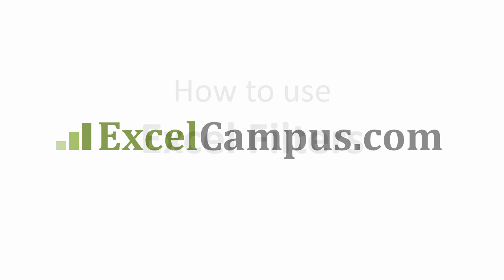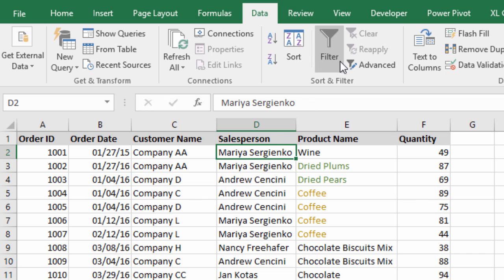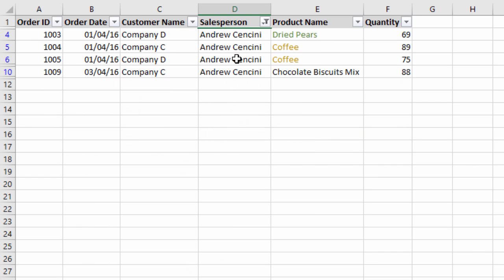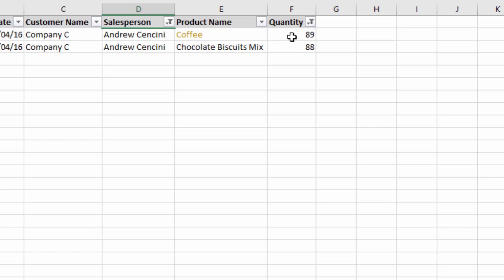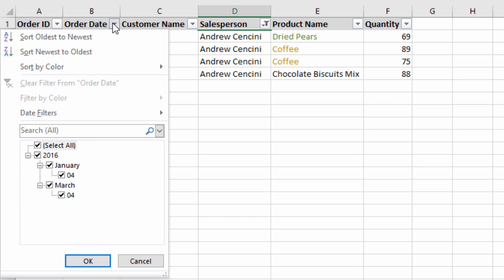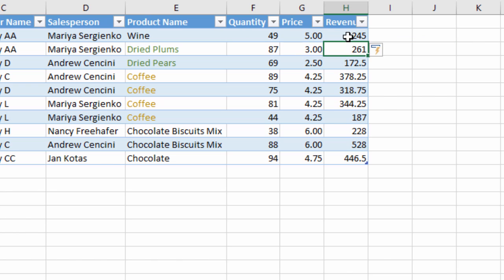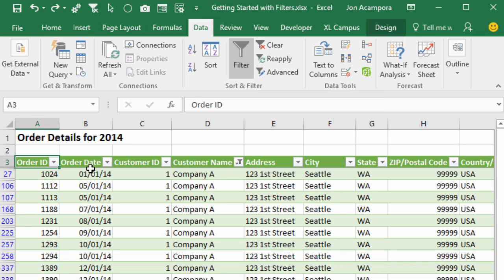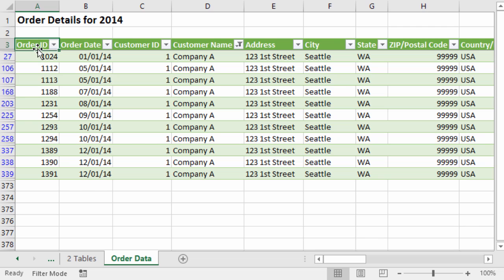Excel Filters Training - Part 1 of 3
In this video series you will learn how to work with the Filters in Excel.  Filters hide and unhide rows to help us prepare our data for analysis and tie out numbers to formulas, pivot tables, and summary reports.

In this first video I explain an overview of filters and how to apply them to your data.  I share some advantages of using Excel Tables for filtering data.  I also show navigation shortcuts to help find filtered columns.

Click the following link to watch my video on a Beginners Guide to Excel Tables to learn more about this awesome feature of Excel.

The second video is all about keyboard shortcuts for the filter drop-down menus.  These shortcuts will save you tons of time when working with filters.

In the third video you will learn how to apply filters to multiple columns with both AND and OR logic.  I also explain the rules that Excel uses when applying filters to multiple columns.

Throughout the video series I will also be sharing an Excel Add-in I developed called Filter Mate.  Filter Mate is a productivity add-in that will help save you time when working with filters.

Filter Mate & the Filters 101 Course are now available.

Please leave a comment on the following page with your favorite filtering tip.